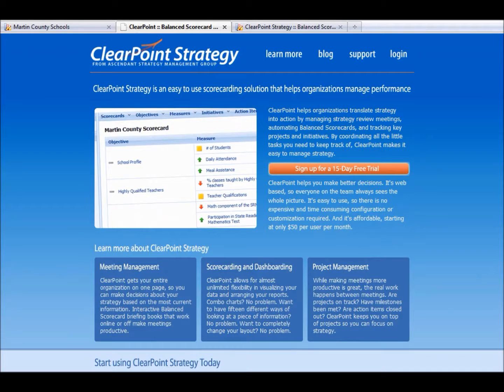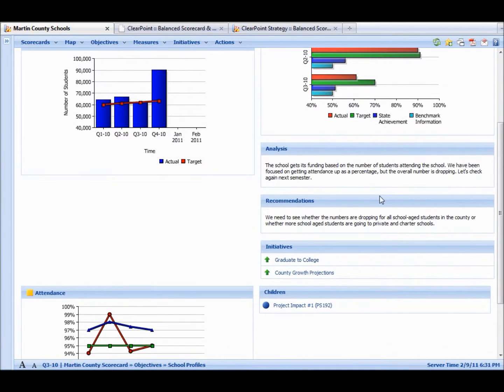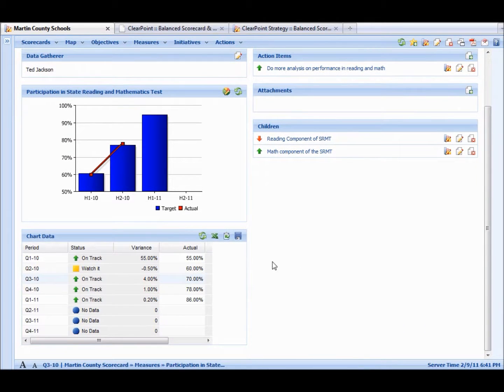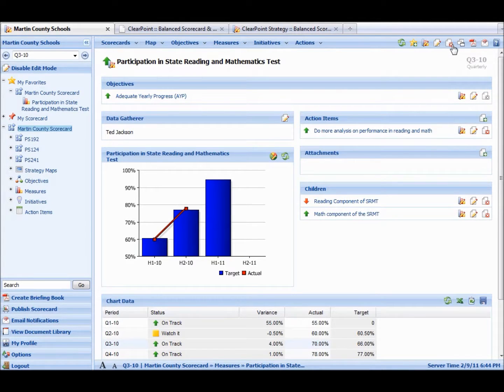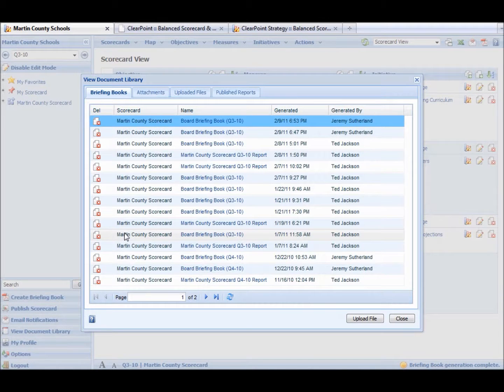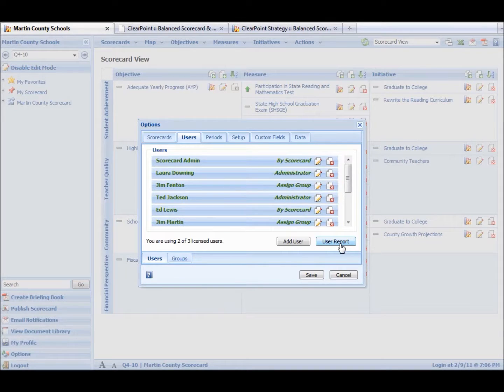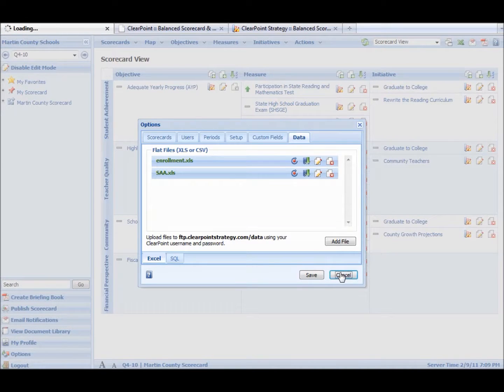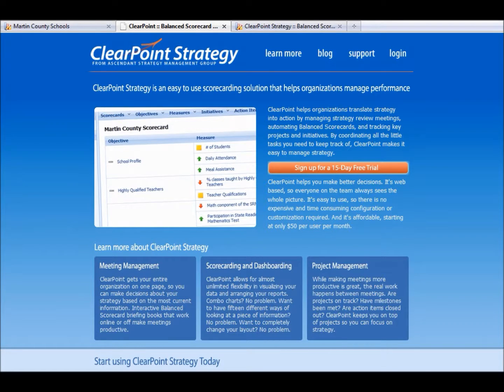ClearPoint Balanced Scorecard Software - Use, Admin, and Customization Overview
A Web2.0 Strategy Management Tool with US based development, support, and security. Specifically designed to work with the Balanced Scorecard but highly flexible to support your Mission, Goals, Objectives, Measures, Metrics, and KPIs, as well as your Initiatives and Strategic Projects.

Balanced Scorecard Software, Strategy Management Tool, Executive Dashboard, Annual Reporting, Collaborative Reporting, Nonprofit management, Ascendant Strategy Management Group